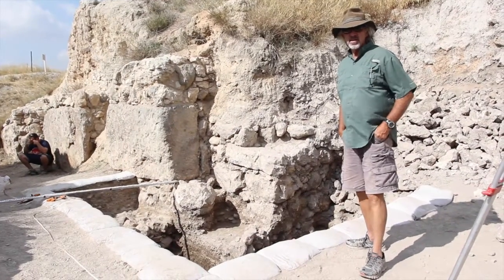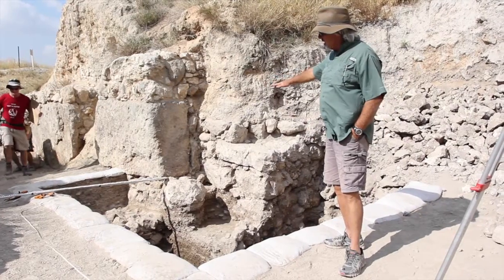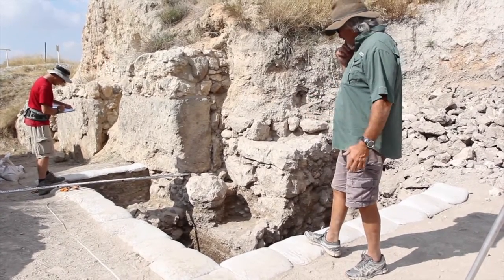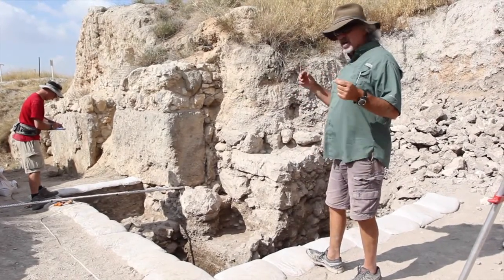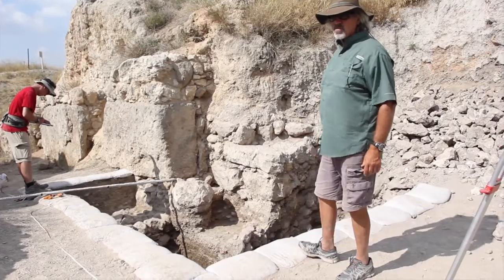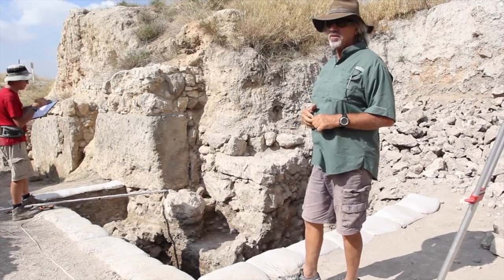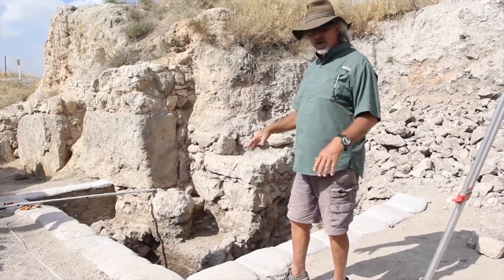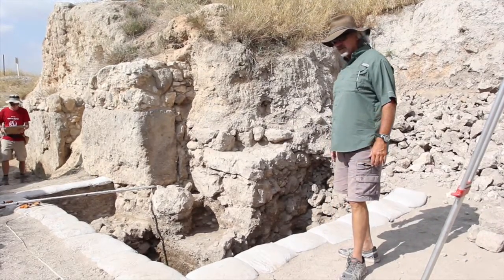Tel Gezer 2016 Week 3 Canaanite Gate Update